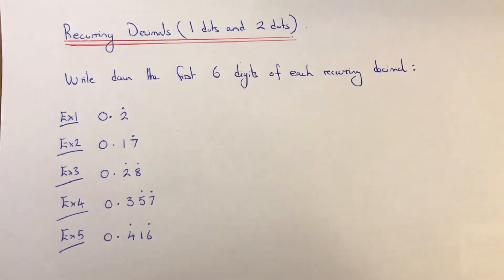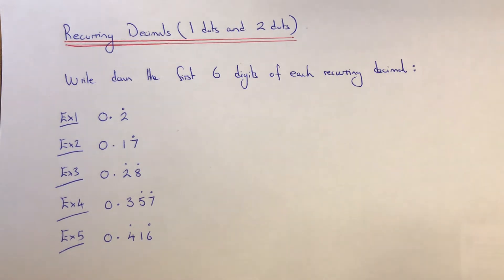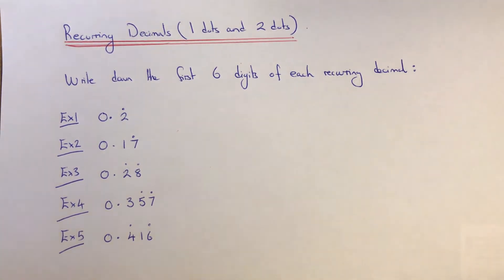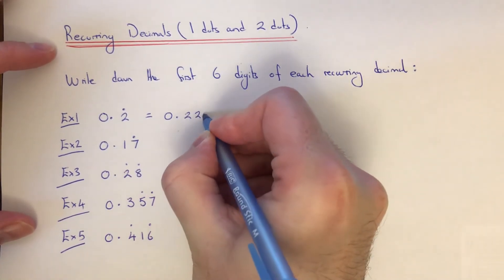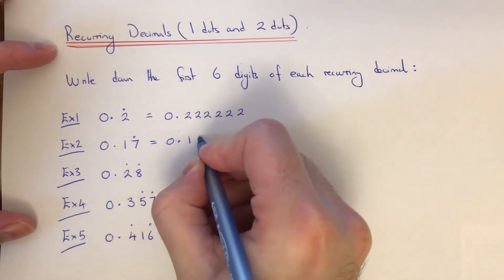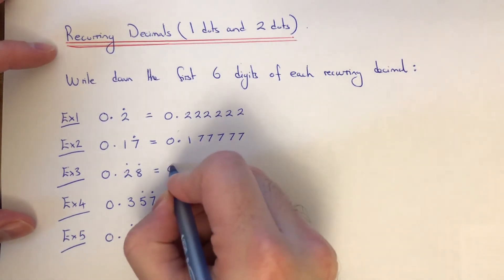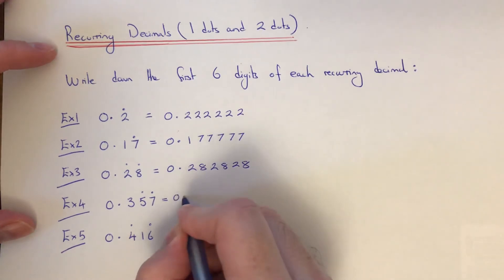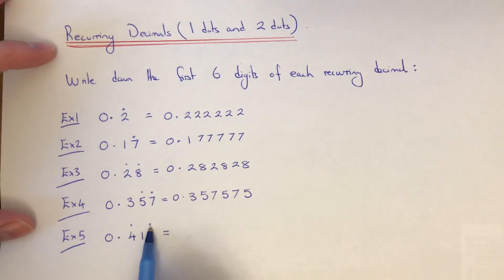Recurring Decimal Examples. What Dots Mean On A Recurring Decimal, 1 And 2 Dot Examples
In this video you will learn what the dots mean on a recurring decimal. When you have a recurring decimal there will be either 1 dot or 2 dots above it. If you have 1 dot then the number at the end will just repeat. However, if there are 2 dots above the number then all the numbers between the 2 dots get repeated at the end.